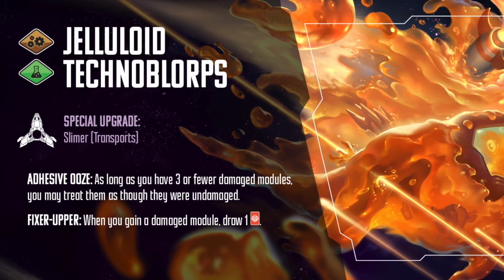Andromeda's Edge FACTION BREAKDOWN: Jelluloid Technoblorps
We are breaking down all 18 epic Andromeda's Edge factions! We hope this series of videos helps you master them and conquer The EDGE!

You can't handle this jelly...it's the Jelluloid Technoblorps! Use the shortcuts below to jump to the section you need.

00:00 INTRO
00:18 BACKSTORY
01:03 ADHESIVE OOZE
02:30 FIXER UPPER
03:07 SLIMER
04:02 WHY DO WE LOVE THE JELLULOID TECHNOBLORPS?